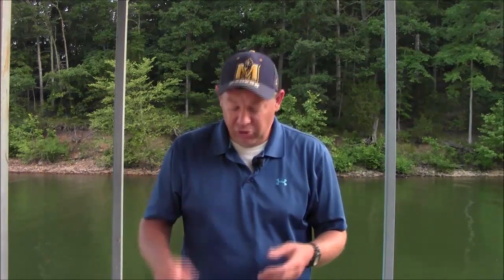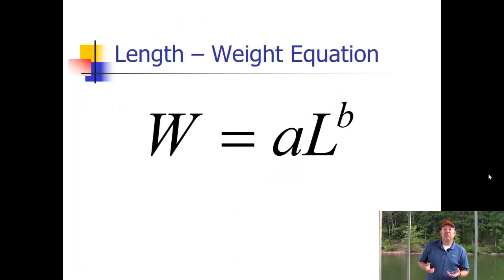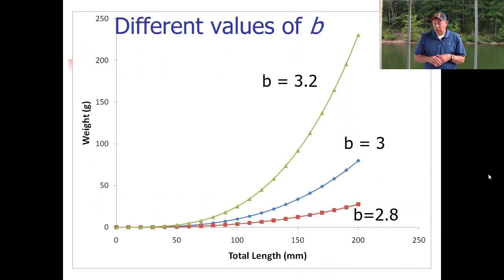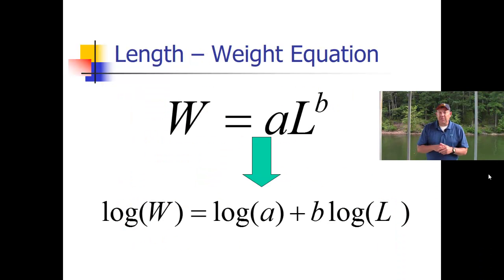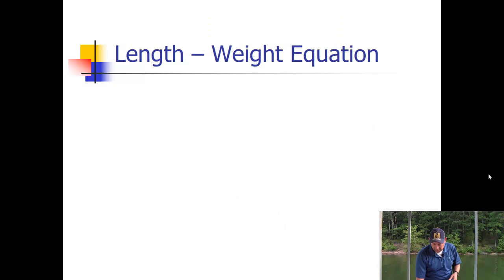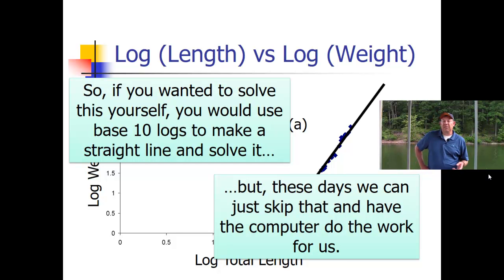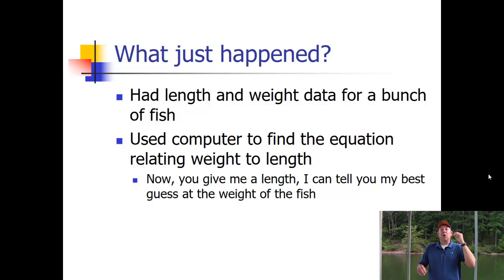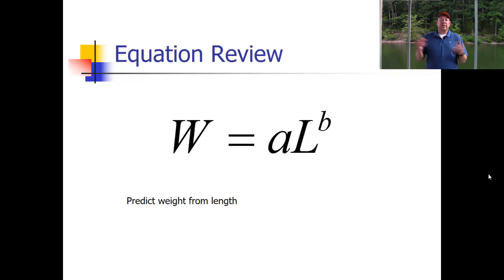Fish Tech Lecture 12b - Fish Growth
This lecture covers the relationship between fish length and fish weight, and discusses how we fit a L/W curve.